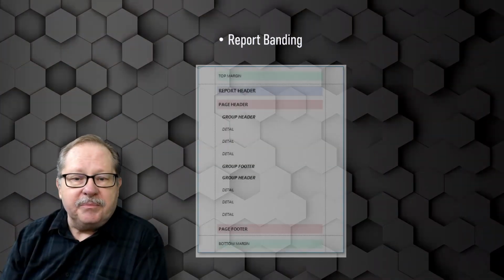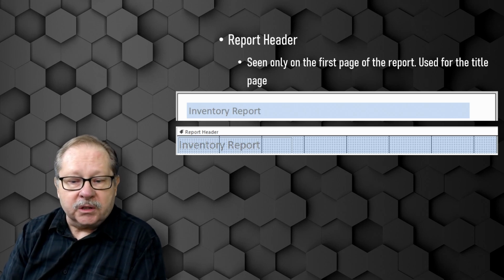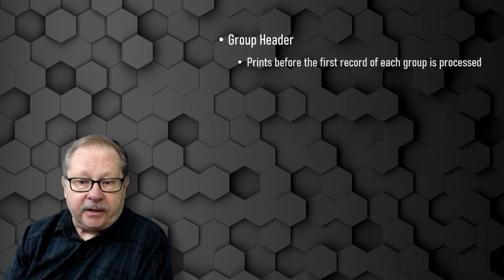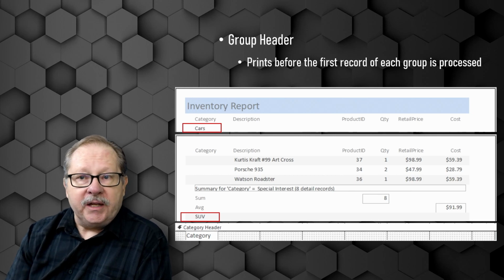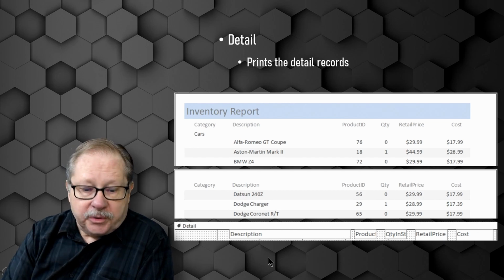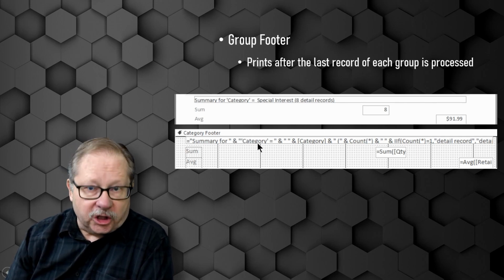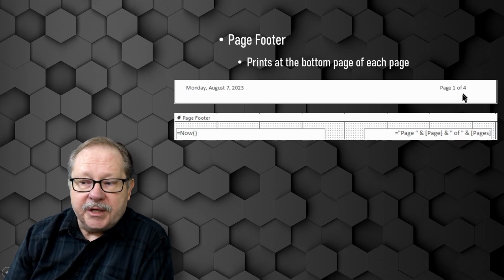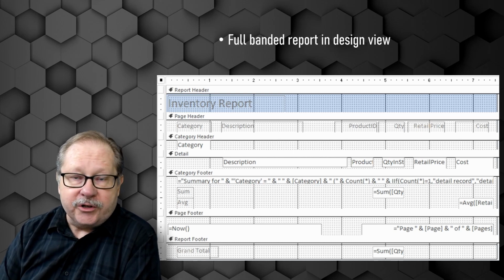Using Headers & Footers to Organize Your Reports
Reports in Access use a "banding" method, breaking down each section, like headers and footers, for customization. In this video, we're going to demystify report banding in Access, showing you each section - from report headers to footers, and everything in between. We'll discuss their function, and how they appear in design view, and offer tips on how to utilize them effectively for clearer, more informative reports.